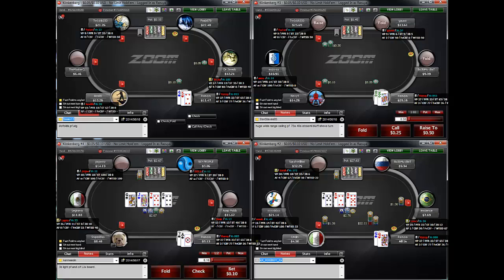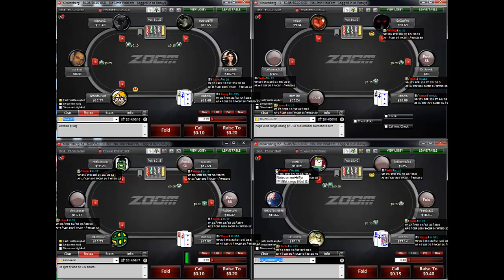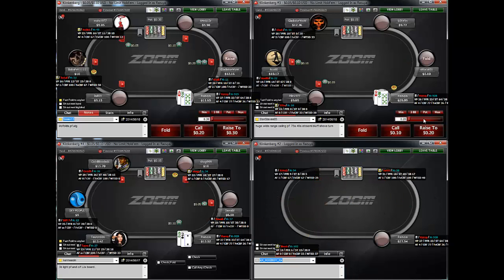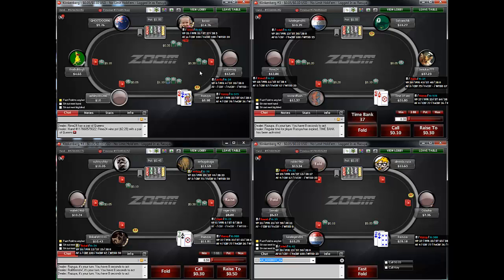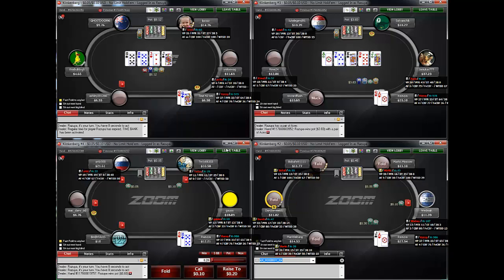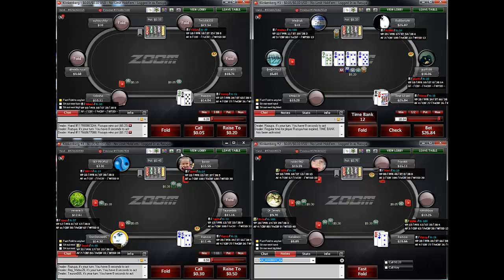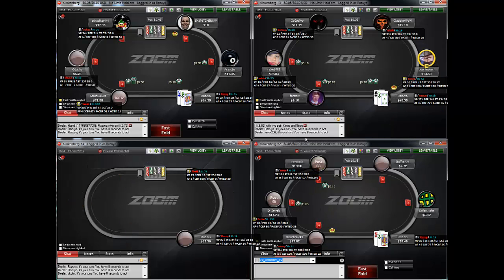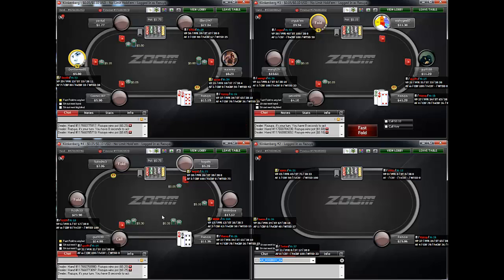Micro Machine - 10nl Zoom Poker Stars Part 1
Here's a video of me playing 10nl zoom (4 tables) on Pokerstars. One of my popular ones. I'm currently back and playing 100k hands of each limit on Pokerstars Zoom starting at 5NL. Also, I'm streaming now too. Check it out